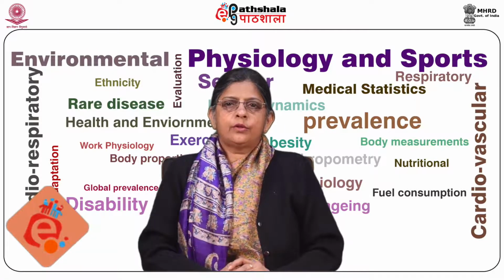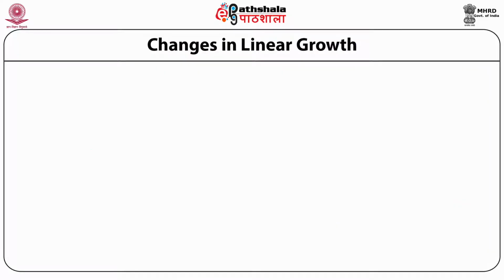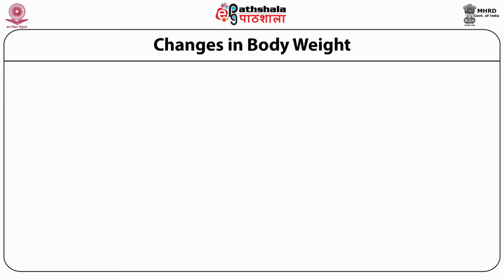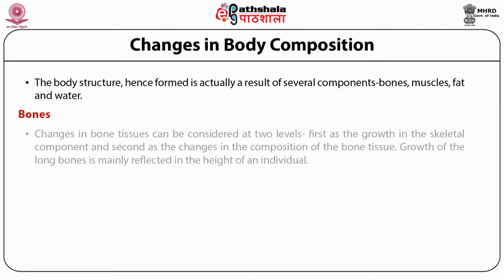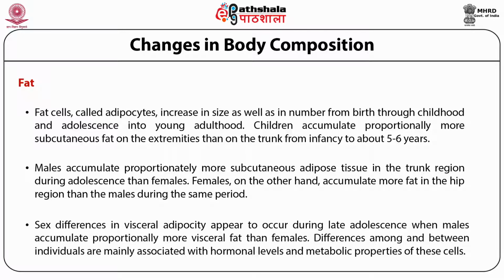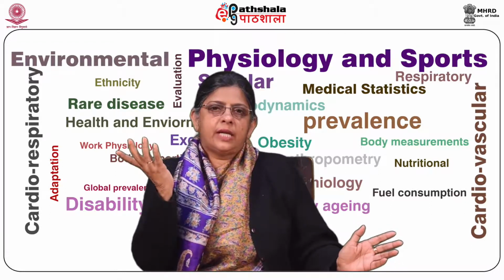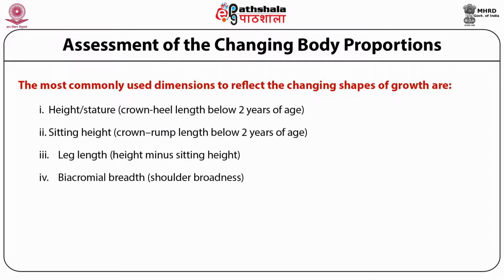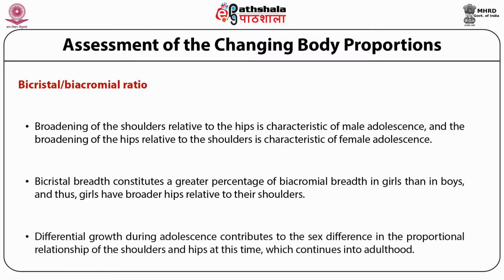Anth P09 M29.Body proportionality in relation to age